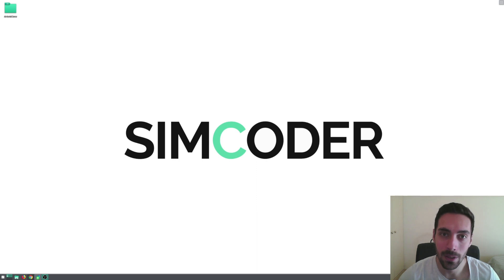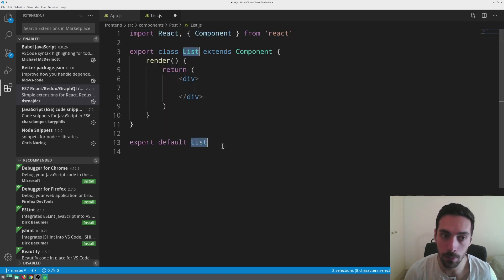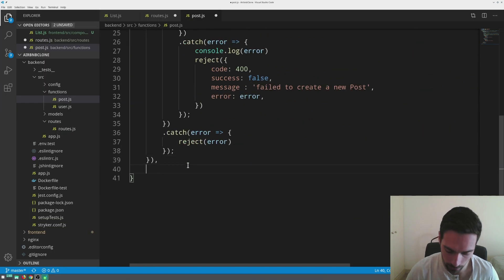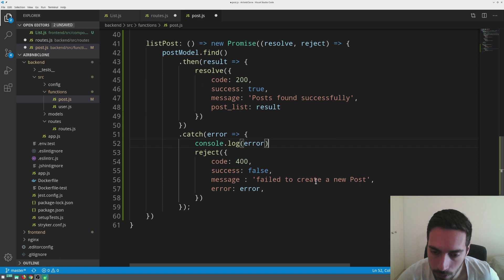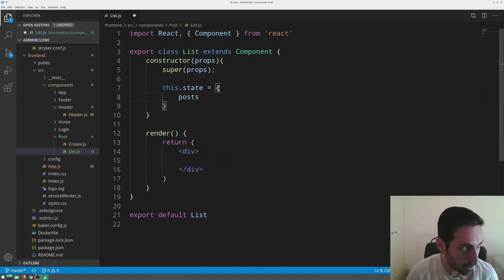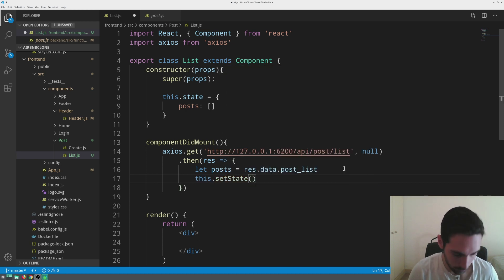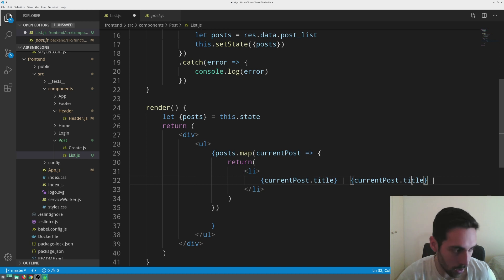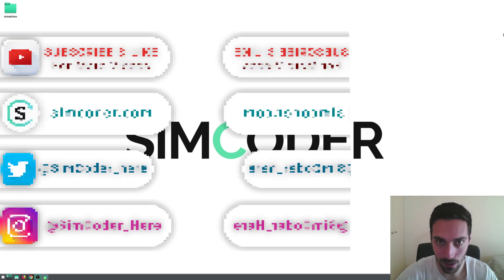Make a Web App Like AIRBNB - #7 - Displaying Posts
🔵 Important Links 🔵

🔵 Series Description 🔵

Make an Android App Like AIRBNB

1 - Introduction - 0:10
2 - Sart Docker - 0:50
3 - Creating a new Page - 1:29
4 - Route to get list of Posts - 4:29
5 - List Posts Query - 6:00
6 - Displaying the Posts - 10:08
7 - Testing - 17:40